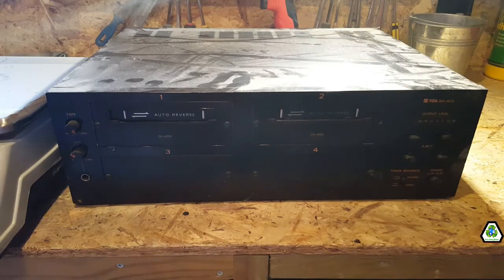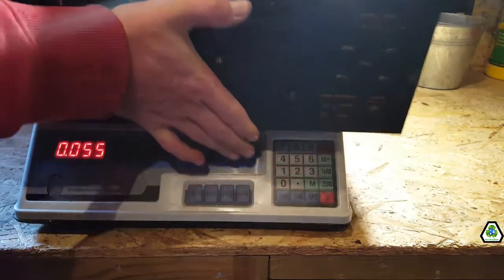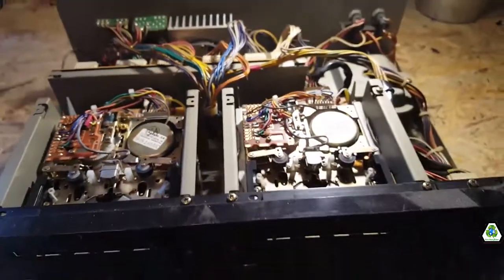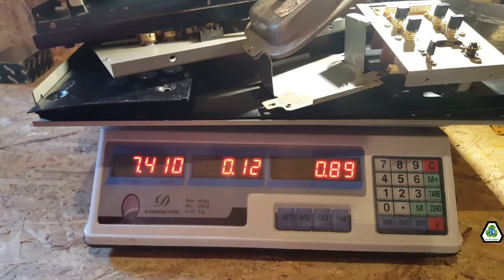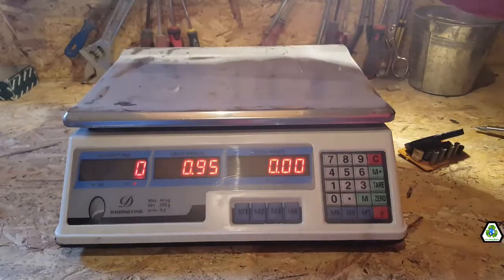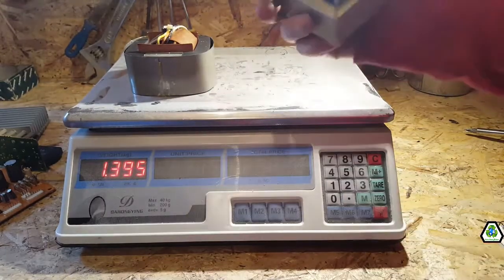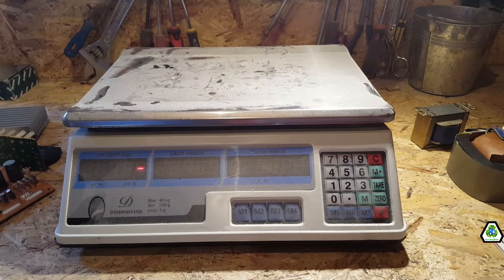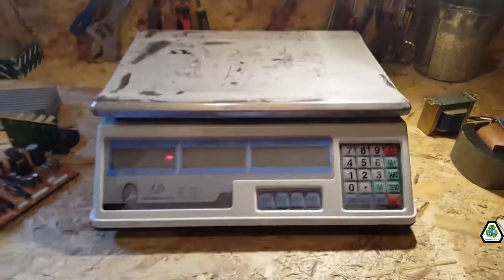♻️ Scrapping out a vintage cassette player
in this video im scrapping out a vintage cassette player to determine its scrap value i have a big pile of e-waste so my intension is to find a value on anything we may come across in the e-waste scrapping game if you have any ideas of any items for future videos leave a comment and I'll do my best to get a value ScrapLife KeepScrapping KeepRecycling ♻♻♻♻

My Facebook group for any scrappers wanting to share pics or general scrapping chat

An easy way of making unlimited thumbnails and youtube art

Some of my recommended youtube scrap god channels